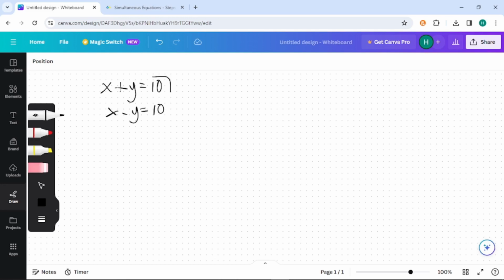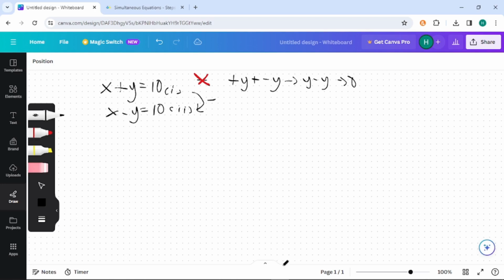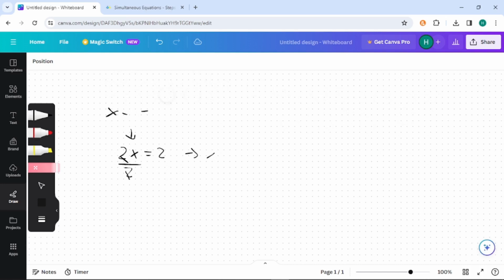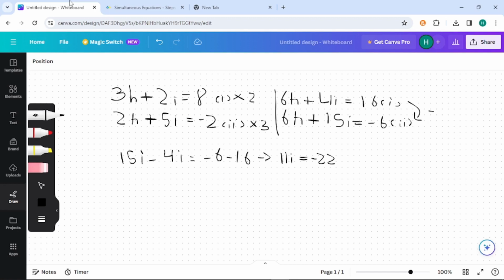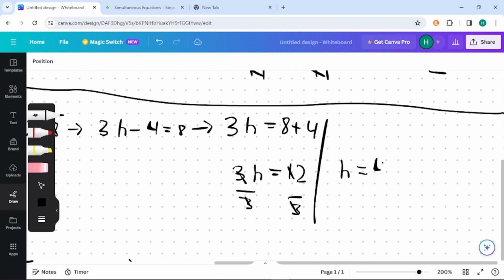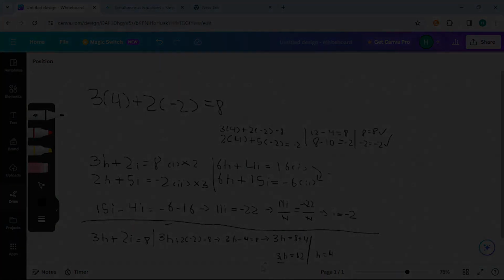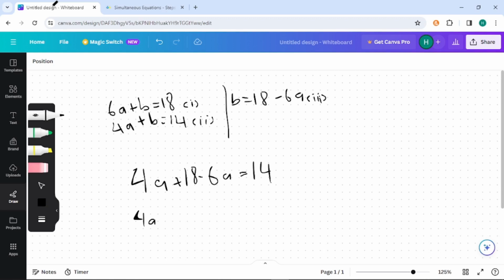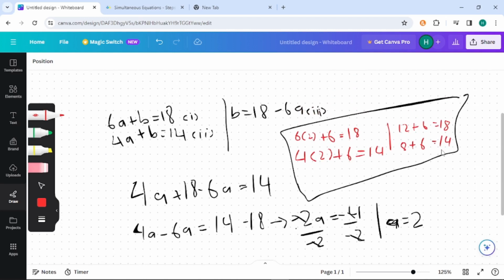Simultaneous Equation | Solving Simultaneous Equations | Mathematics.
In this video we will learn:
Simultaneous Equations,
maths,
mathematics,
solve simultaneous equations,
solving simultaneous equations in maths,
how to solve a simultaneous equation,
simultaneous equation,
solving simple simultaneous equations,